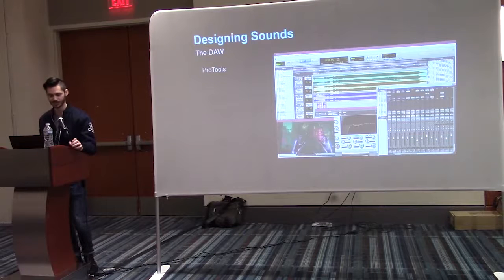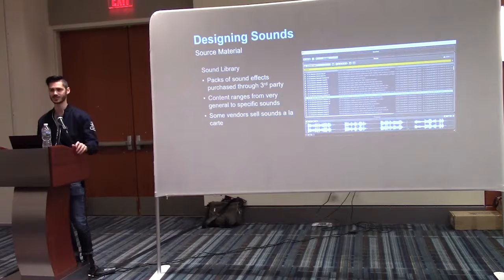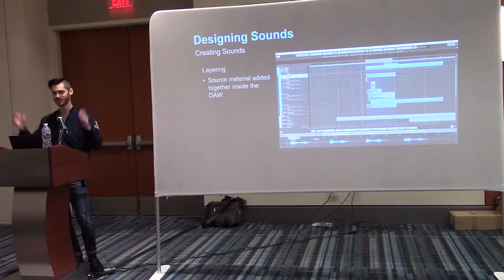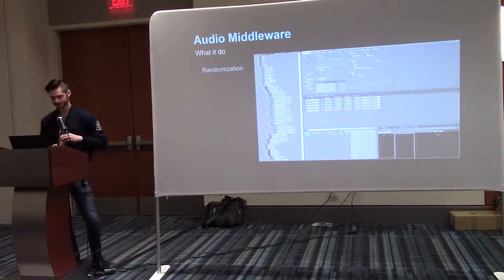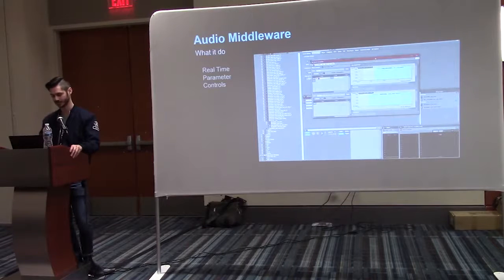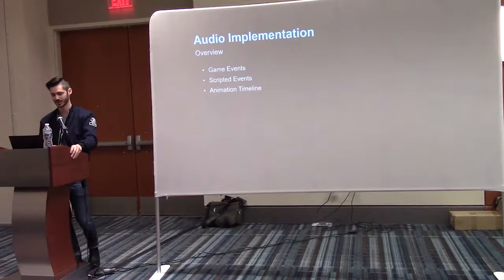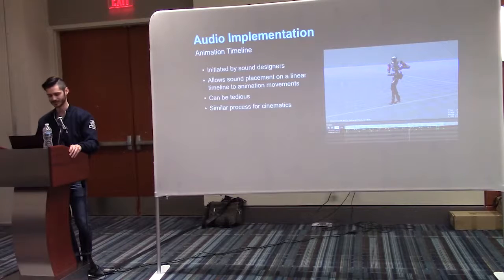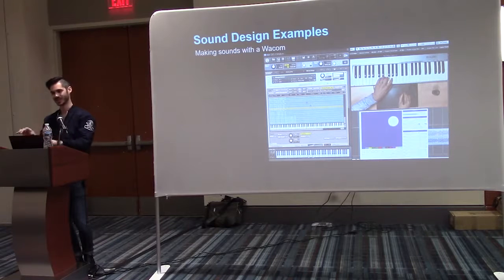ECGC 2019 David Yingling Game Audio 101 Designing Sounds For Games From Start To Finish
Ever wonder what sound designers are doing within those soundproof walls or how sound effects get made and integrated into games? Audio in games plays a huge role in the player’s experience but the job of the sound designer is often misunderstood by other disciplines in the industry. This talk will introduce participants to the art of designing sound effects, the software used, and the process of integrating audio into games. Attendees at any experience level in the game industry will take away a better understanding of the role of the sound designer.

David Yingling has been designing sound at Insomniac Games since 2013 for games like Ratchet & Clank, Sunset Overdrive, and multiple games for the Oculus Rift. Before Insomniac, David graduated from Full Sail University in Audio Engineering and has provided audio for companies such as Microsoft, Amazon, Sucker Punch Productions, and Turn 10. Before a career in audio, David spent 4 years in games QA working in the Seattle area.